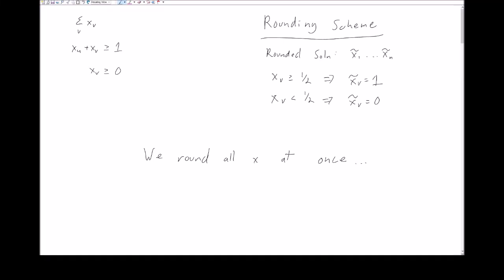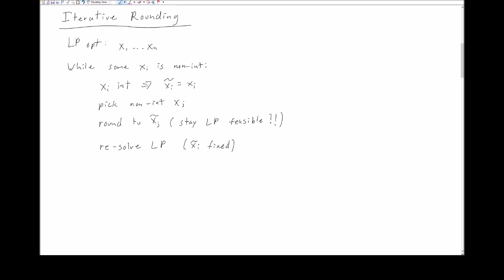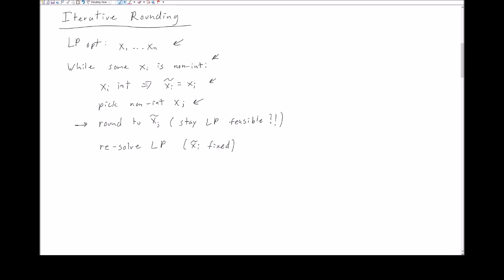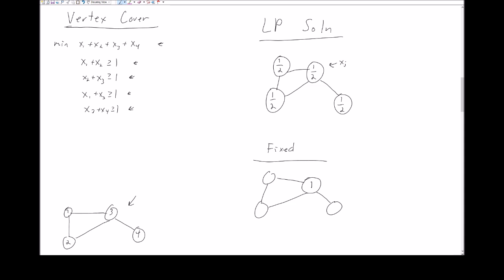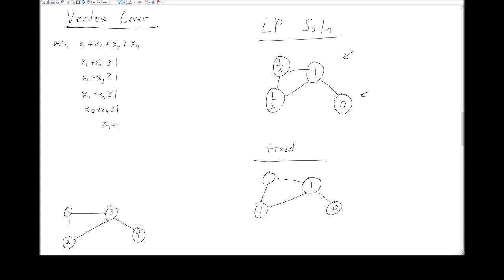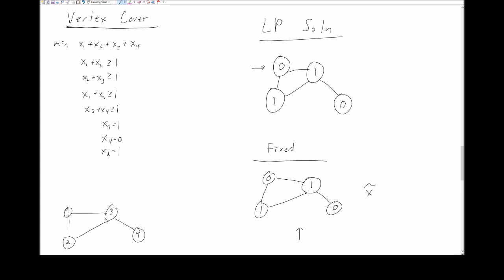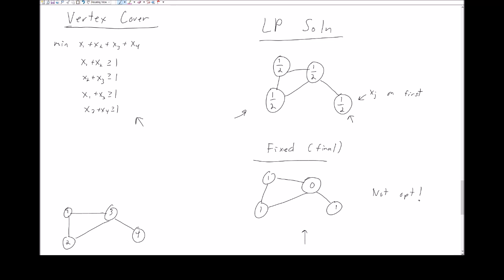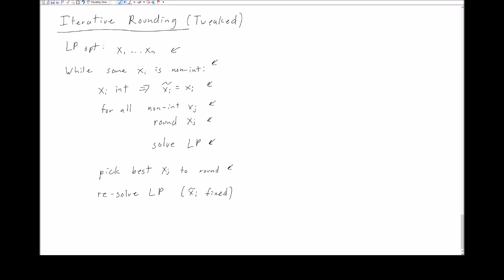3-5 Iterative Rounding